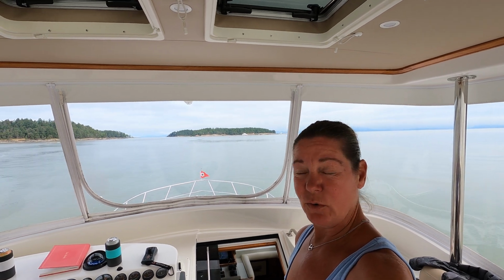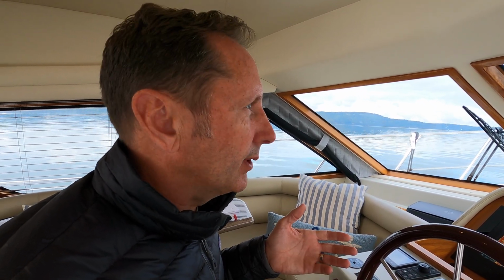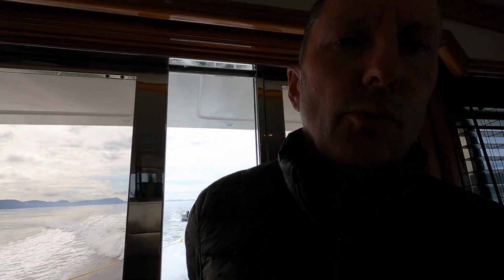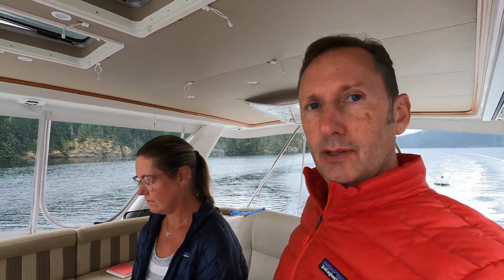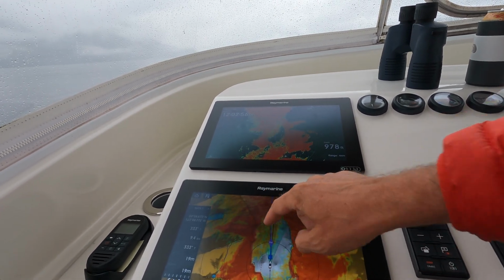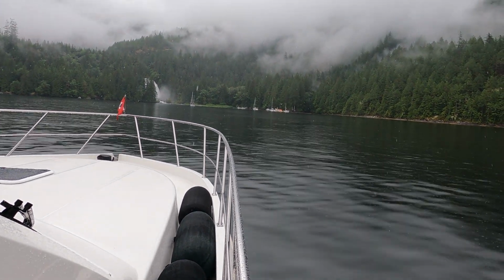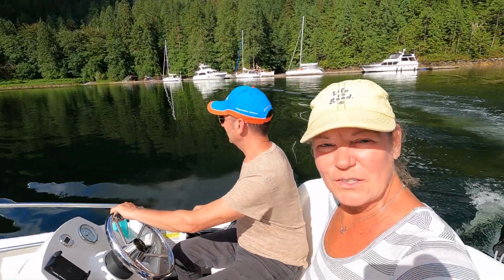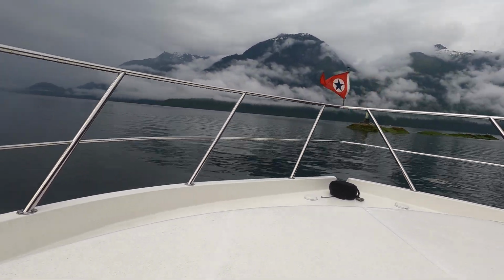Will the Cliffs of Chatterbox Falls Obstruct Starlink's Signal on our Boat?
We were able to get Internet Service on our boat in Canada! Our two Pepwave BR1 Pro 5G Modems that keep us connected in Canada couldn't get a signal in Chatterbox Falls so Starlink was our only option for internet service in Princess Louisa Inlet and up at Chatterbox Falls. But first follow along as we make  our way through the Straits of Georgia to Pender Harbour where we relax stock up and enjoy dinner before leaving the next morning for Chatterbox Falls. We were able to get service all the way from Pender Harbour to Chatterbox Falls which a year ago would have been unheard of. The weather was cloudy and rainy on the Sunshine Coast in July 2022. We then made it through the Malibu Rapids before arriving on the dock at Chatterbox Falls. The Sun came out in the afternoon and we enjoyed the beautiful scenery.

0:00 Intro
0:40 Commodore Passage
2:02 Engine Check
7:12 Log Boom
8:37 Madeira Park
9:12 Journey to Chatterbox Falls
12:36 Pepwave
15:20 Malibu Rapids
18:51 Chatterbox Falls

Facebook MV Elli-Yacht